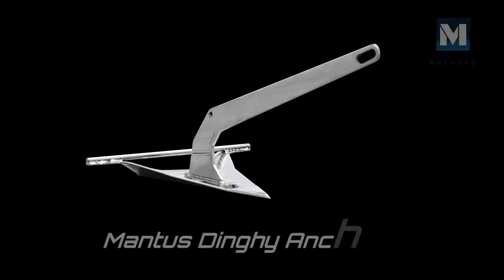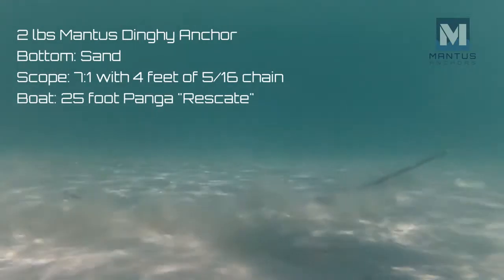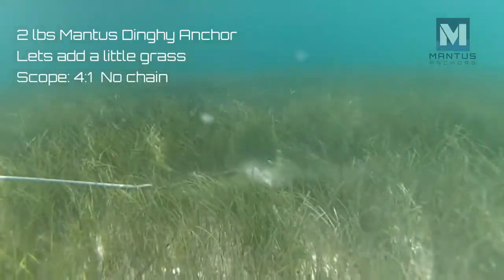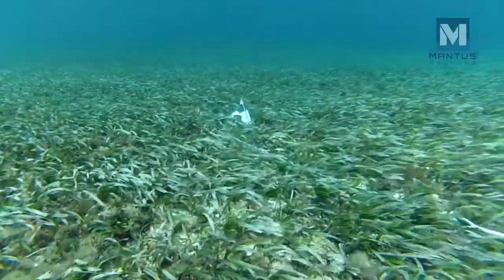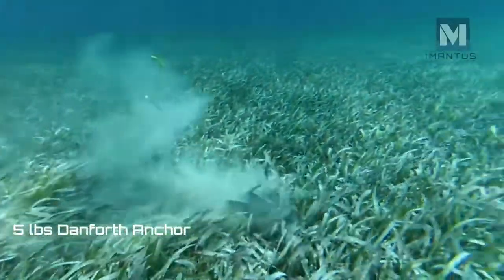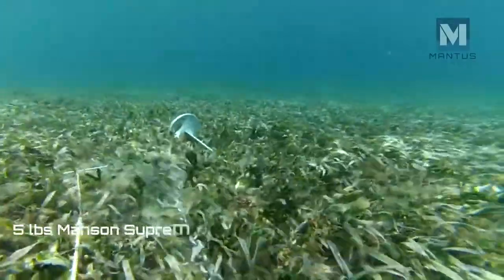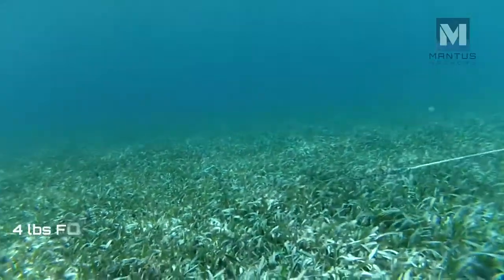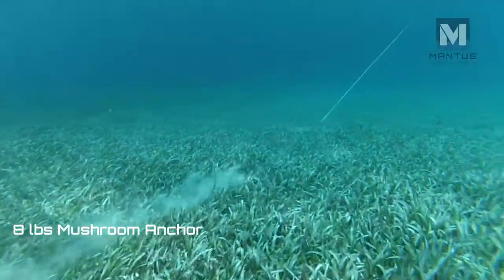Mantus Dinghy Anchor vs Competition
Mantus Marine compares the setting ability of the 2.5 lbs Mantus Dinghy Anchor to the competition: Sacra Excel 17 lbs, Danforth Style 12 lbs, Delta 9 lbs, Grapnel 4 lbs, Cooper 2.2 lbs, Mushroom 4 lbs, Bruce 11 lbs, Box Anchor 17 lbs.

- The only Mantus supplier in Australasia